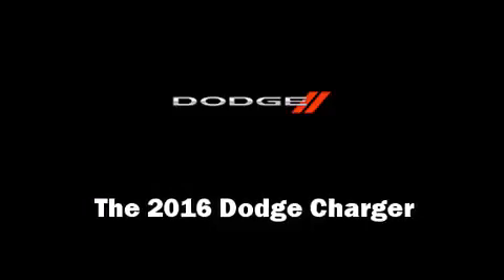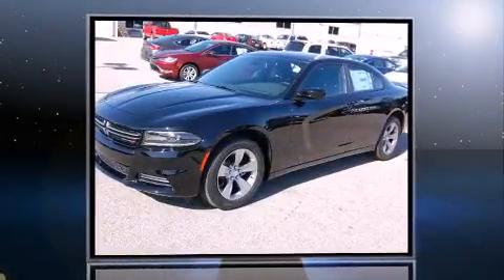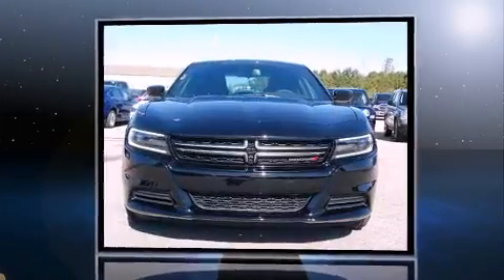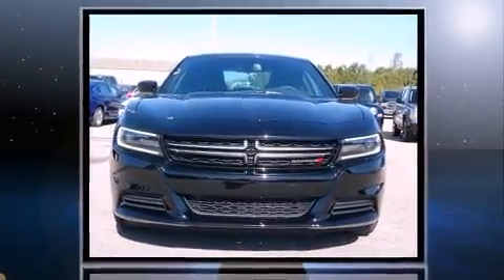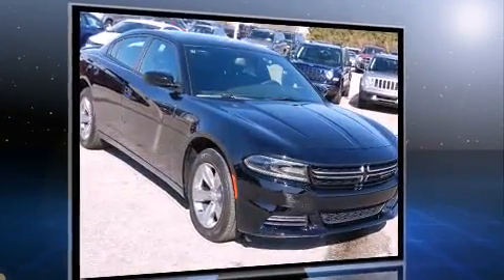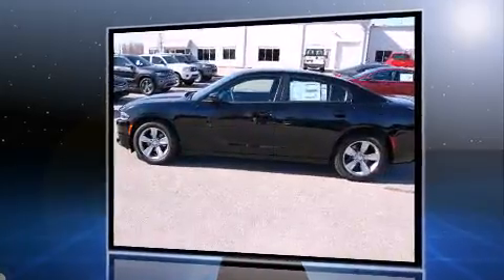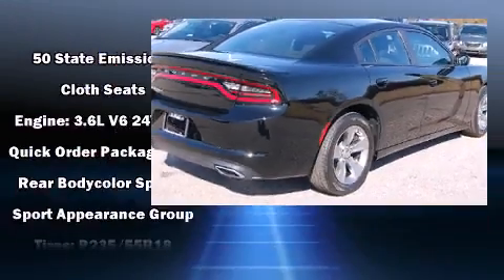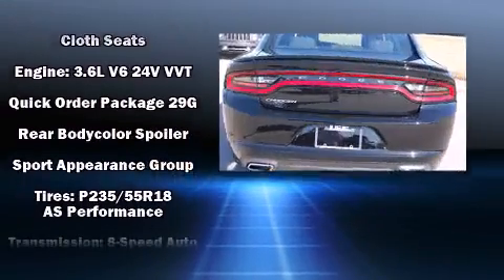2016 Dodge Charger SE in Wilson, NC 27896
3700 Raleigh Road Parkway W

The 2016 Dodge Charger. This 4 door, 5 passenger sedan offers the latest in technological innovation and style. It features an automatic transmission, rear-wheel drive, and a refined 6 cylinder engine. Comfort and convenience were prioritized within, evidenced by amenities such as: delay-off headlights, front bucket seats, tilt and telescoping steering wheel, power door mirrors, remote keyless entry, an overhead console, and 1-touch window functionality. Side curtain airbags deploy in extreme circumstances, shielding you and your passengers from collision forces. You will have a pleasant shopping experience that is fun, informative, and never high pressured. Please don't hesitate to give us a call.